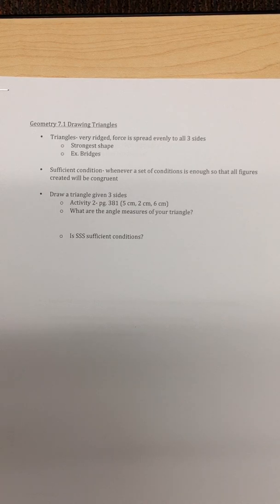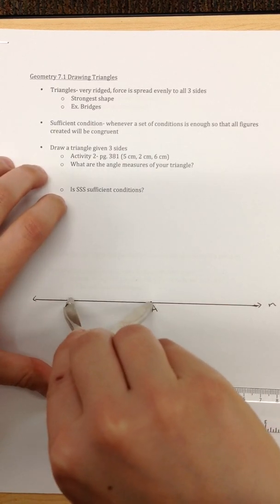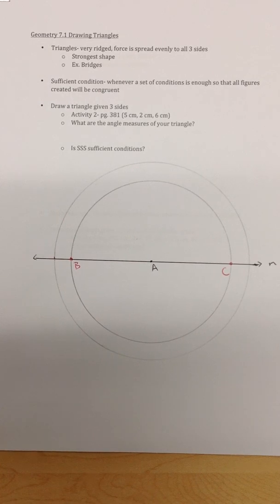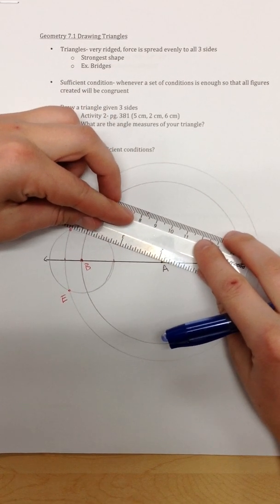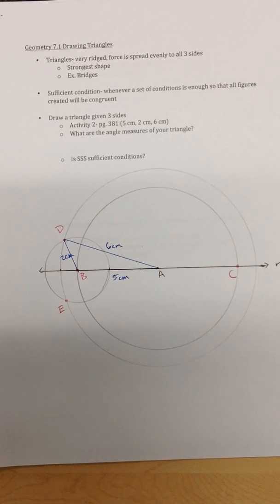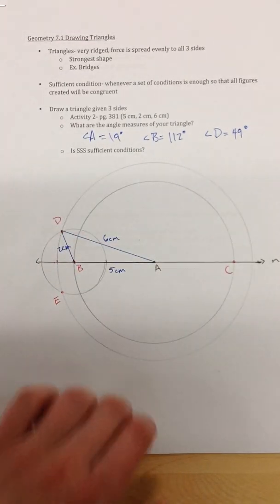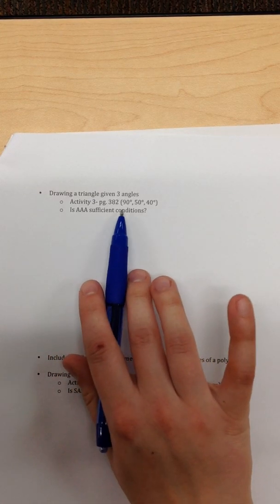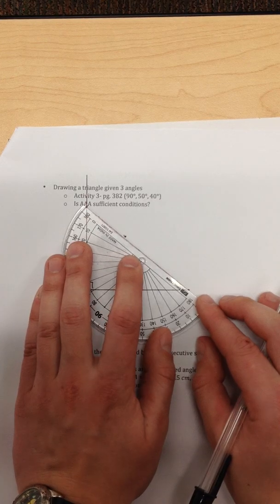Geometry Section 7.1